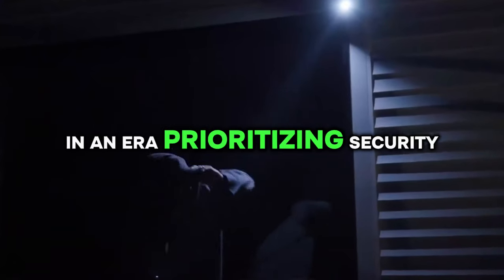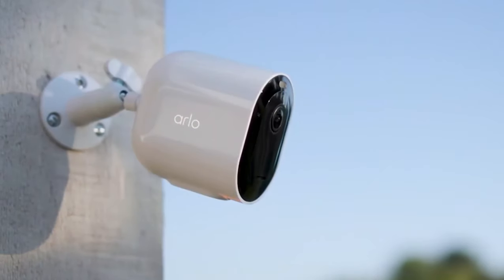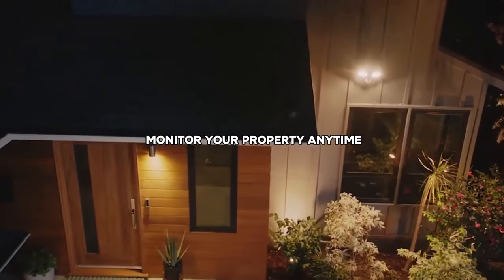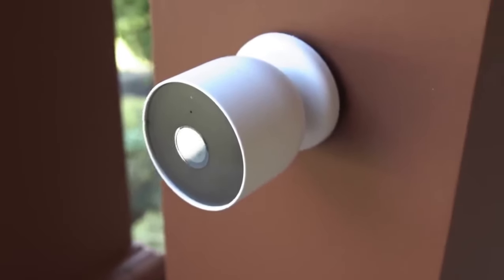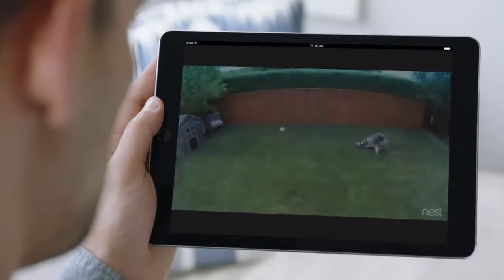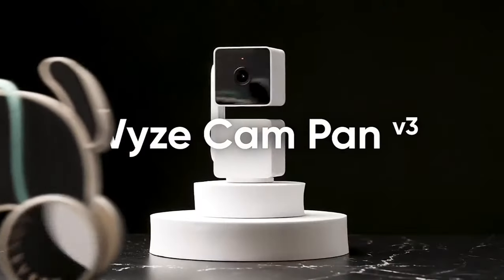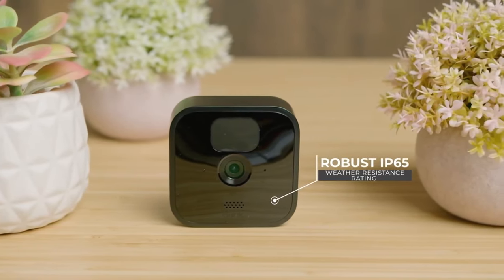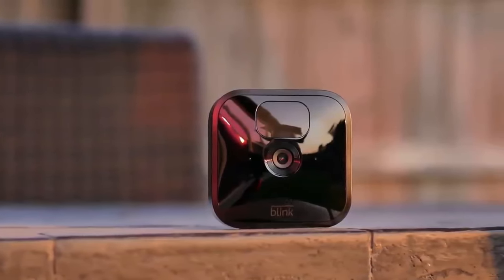Best Outdoor Security Cameras 2024 [watch before you buy]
Best Outdoor Security Cameras of 2024

Arlo Pro 4
Ring Floodlight Cam Wired Plus
Google Nest Cam (Battery)
Wyze Cam Pan v3
Blink Outdoor

Discover the ultimate protection for your home with our in-depth guide to the Best Outdoor Security Cameras of 2024. In today's world, ensuring the safety of your property and loved ones is more important than ever. With so many options available, finding the right outdoor security camera can be a challenge. Our detailed video review and comparison cuts through the clutter to bring you the top-rated outdoor security cameras, equipped with the latest technology to provide clear, reliable surveillance day and night.
Why Security Matters: In an era where home security is paramount, outdoor security cameras serve as your first line of defense against intruders, allowing you to monitor your property from anywhere at any time. Our guide to the best outdoor security cameras of 2024 ensures you're equipped with the most advanced, durable, and user-friendly options on the market.

Elevate your home security to the next level with our expert picks for the best outdoor security cameras of 2024. Watch now to find the perfect camera for your home's safety and peace of mind."